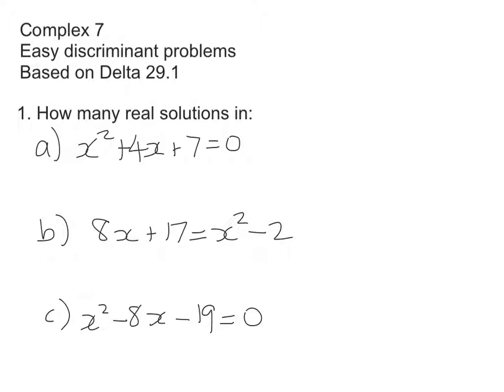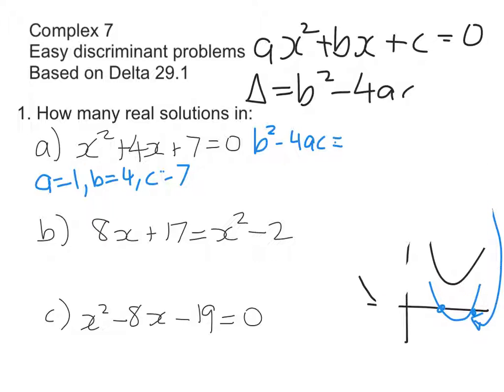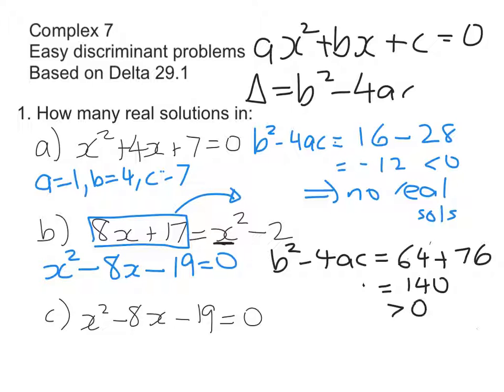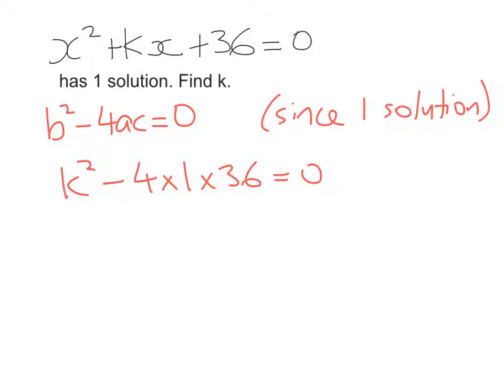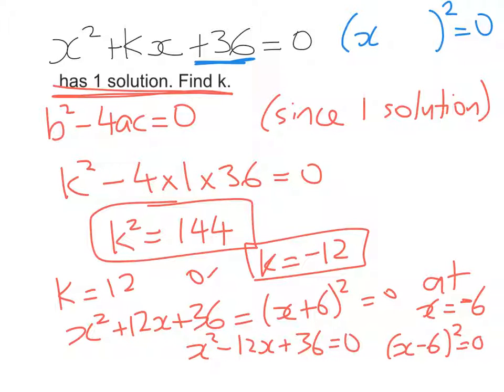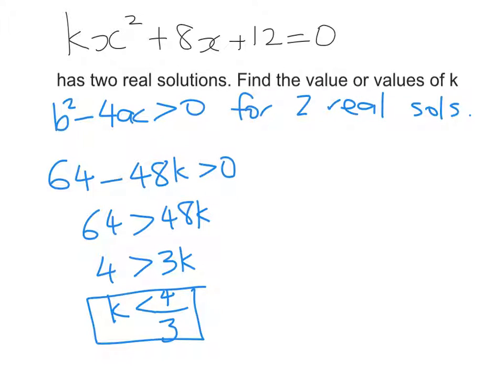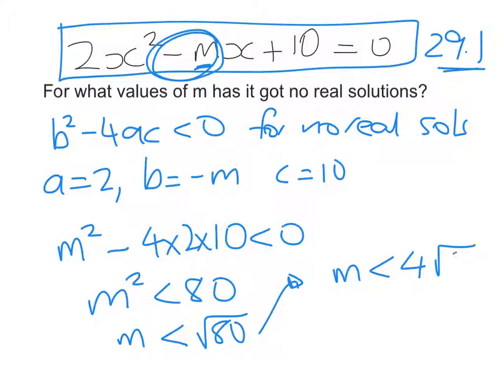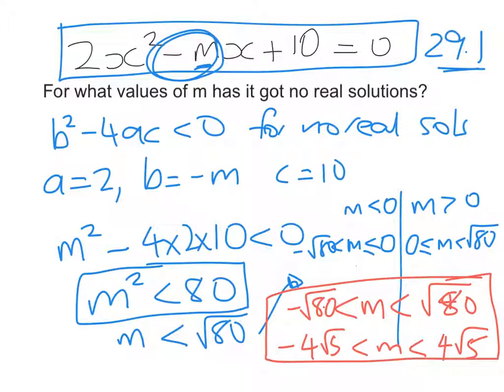Complex 7 Delta 29.1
Discriminant problems. How many real solutions in quadratic equations? Delta 29.1